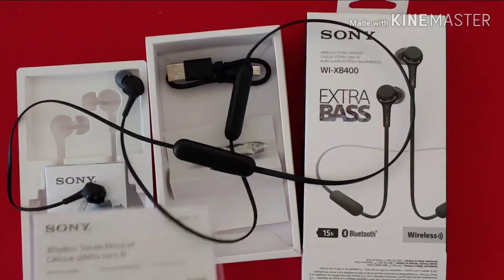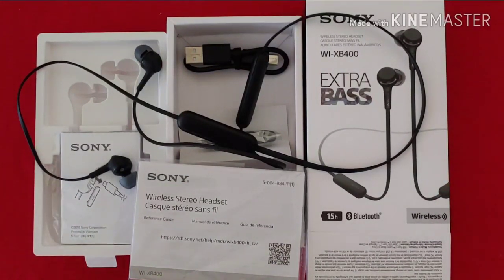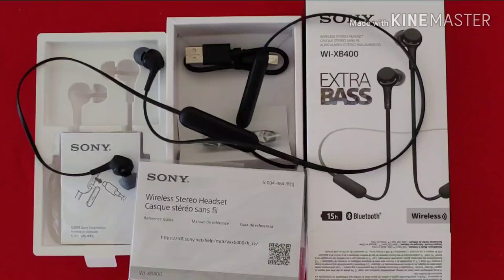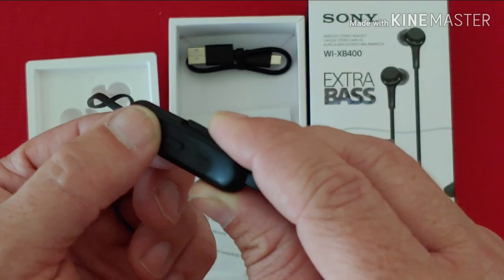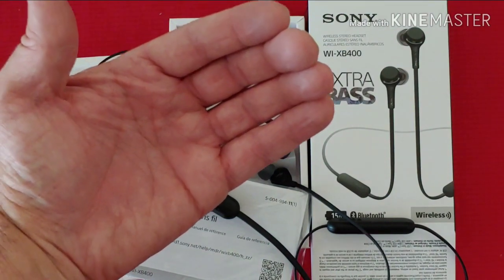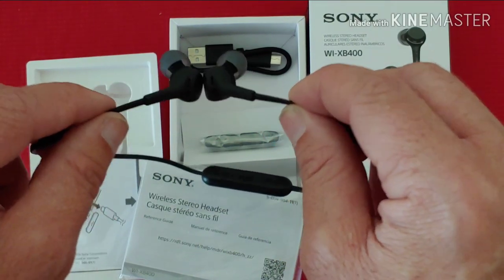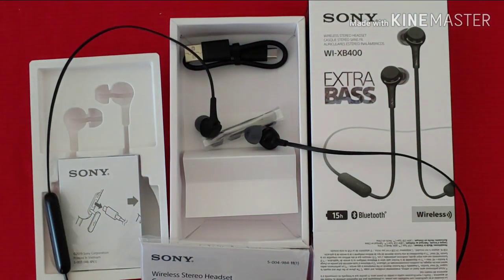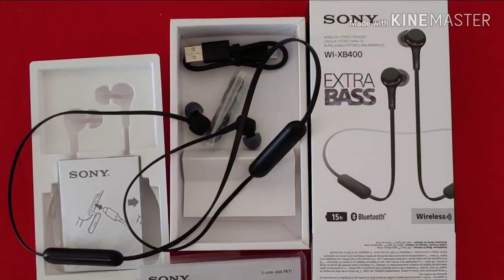Sony WI XB400 Review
Avoid this Sony product. The $38 WI-XB400 misses the mark with muddied sound, weak magnets, and a lack of comfort. Good battery life and a pleasant announcement voice, however.